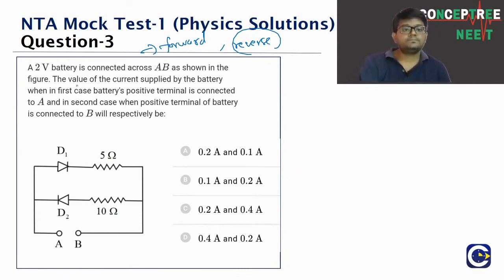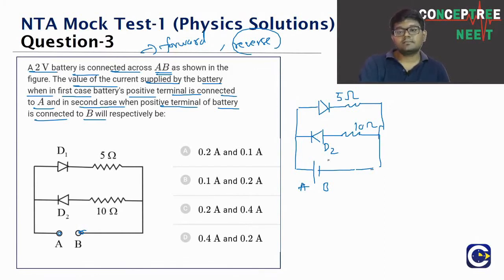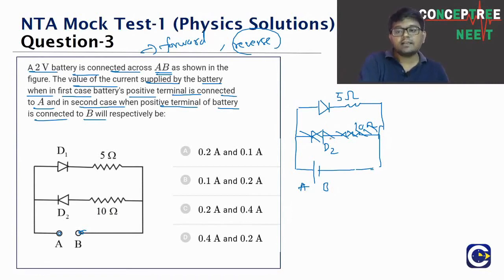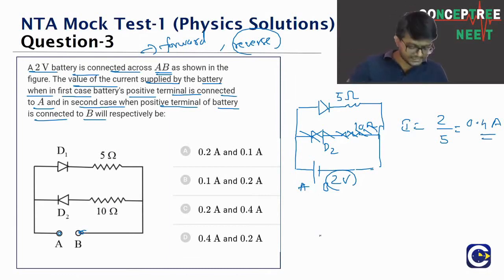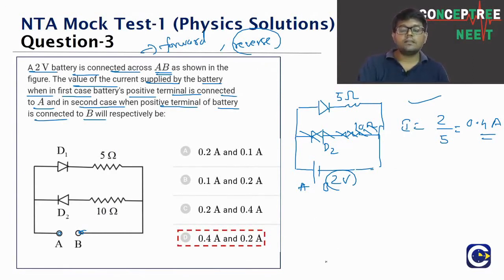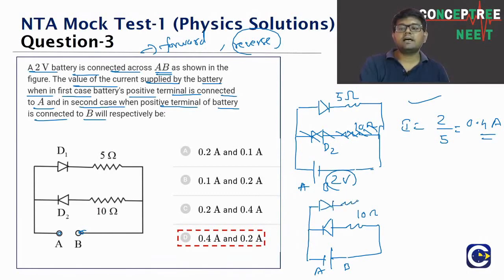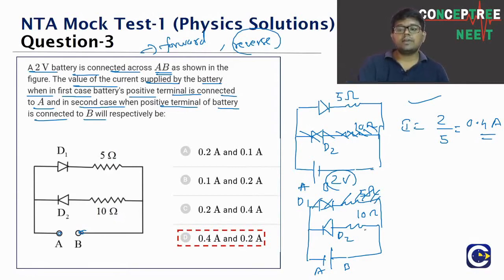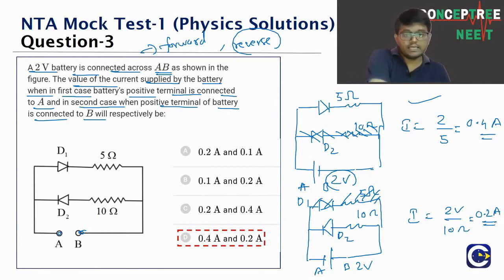Paper 1 NTA Abhyas App NEET Physics Solutions Q3